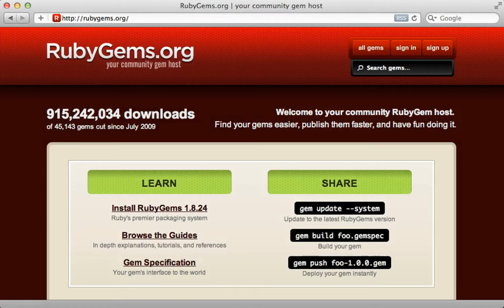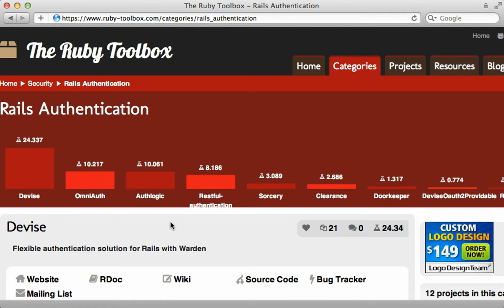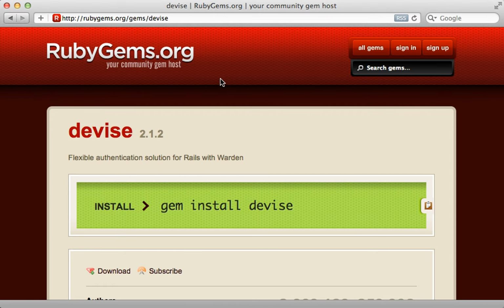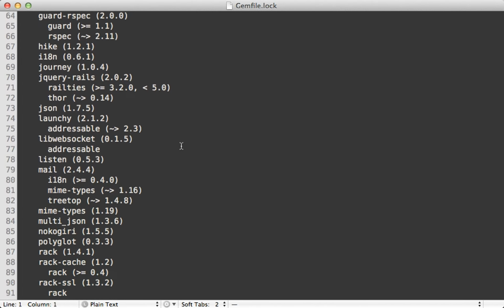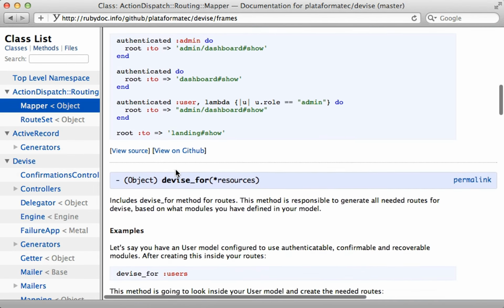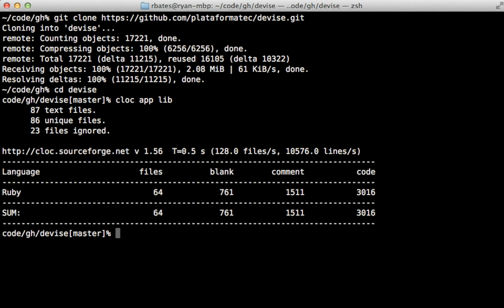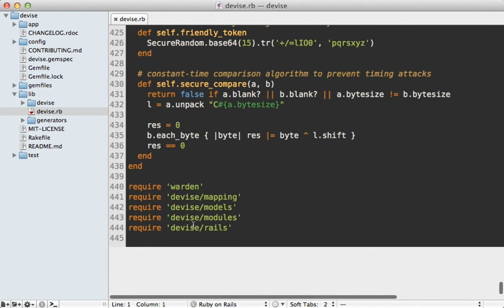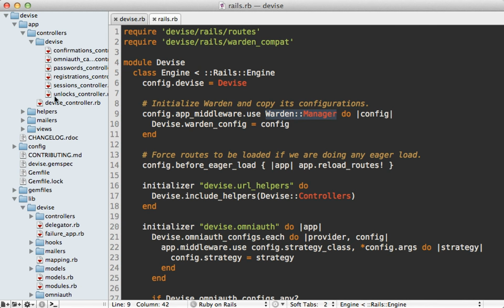#384 Exploring RubyGems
RubyGems can make it easy to add a feature to a Rails application, but it can also cause headaches down the road. Here I give some tips on researching gems to decide which one to choose, or when to do it from scratch.